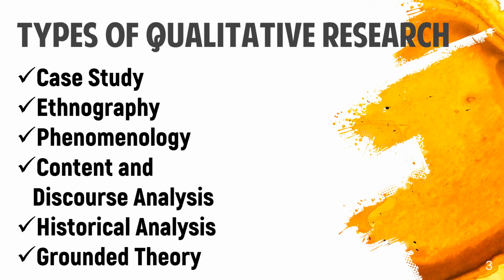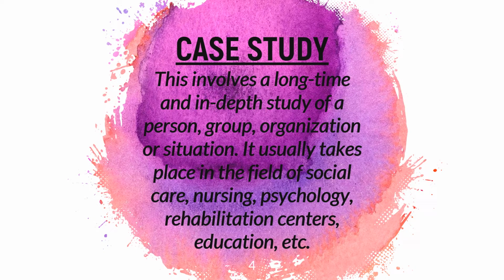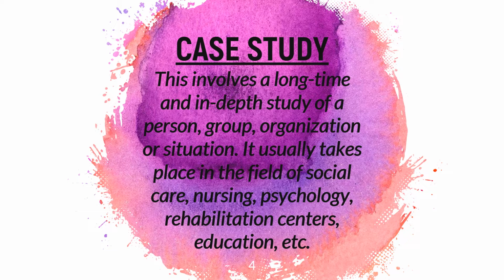Research 1 | Nature and Types of Qualitative Research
Research in Daily Life 1 | Contextualized Subject - Pateros Catholic School | PHILIPPINES